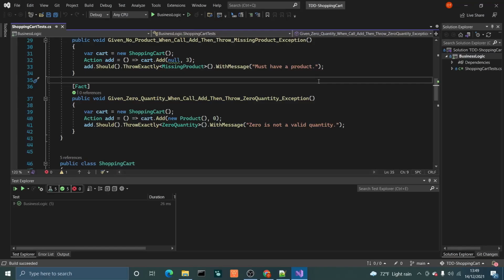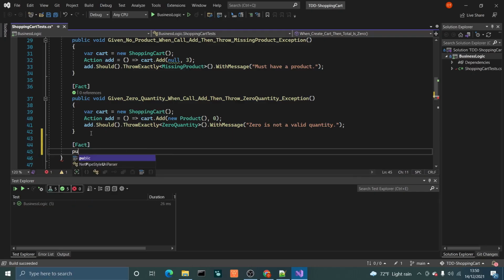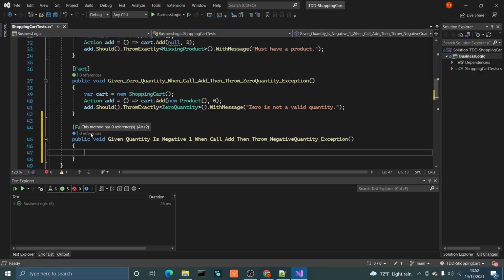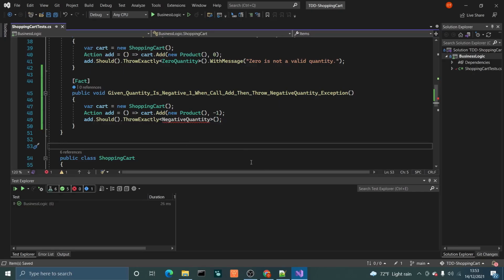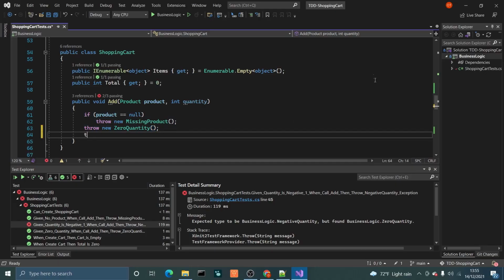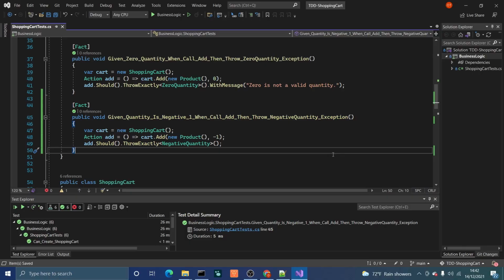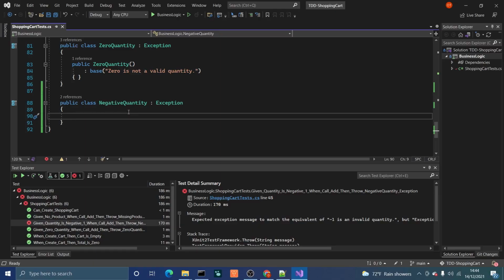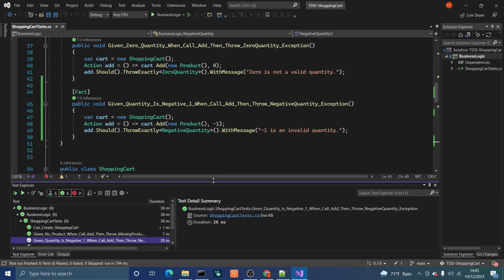25. Quantity is -1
See how we might handle trying to add -1 of product to our ShoppingCart.